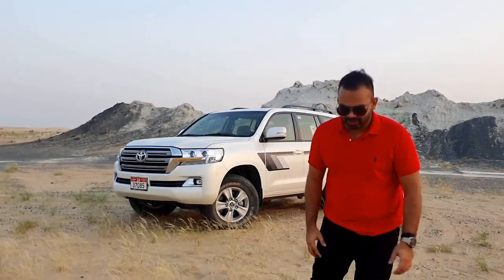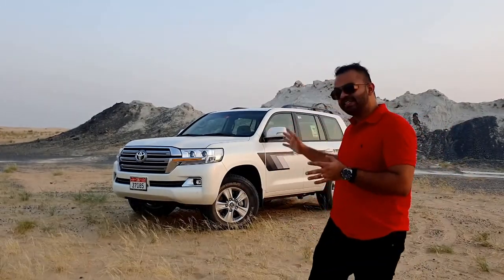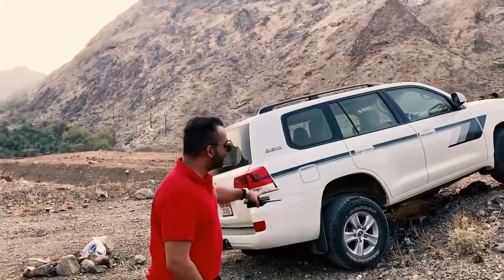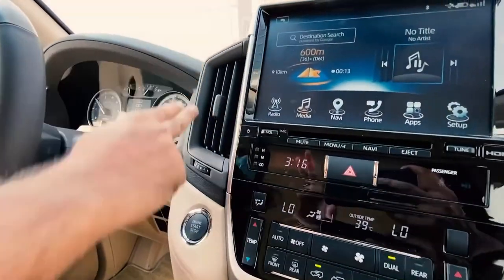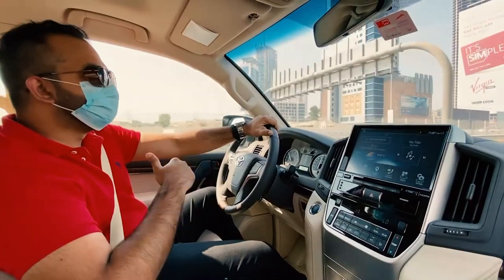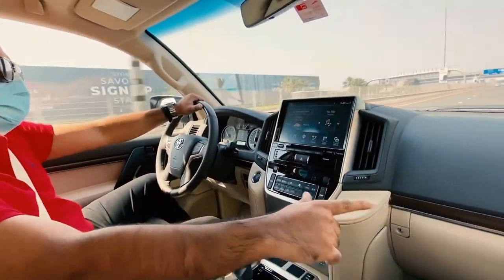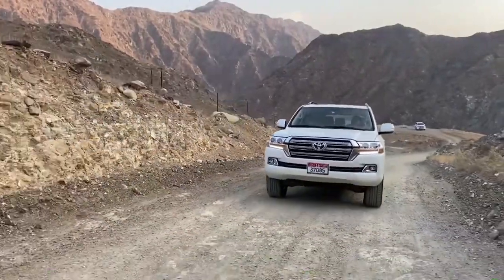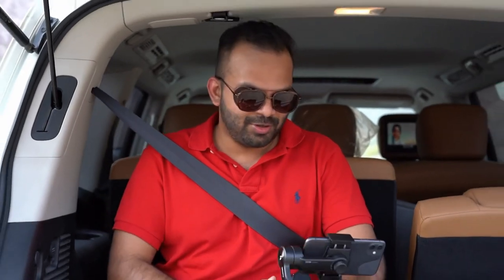!*Land Cruiser Heritage Edition Driven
The 2020 Land Cruiser Heritage Edition is even rarer, limited to 1,200 units for the U.S. market. Features like its classic D-pillar badging will tell ...